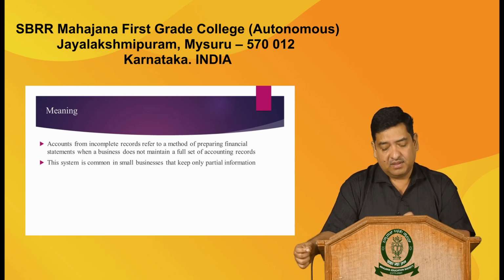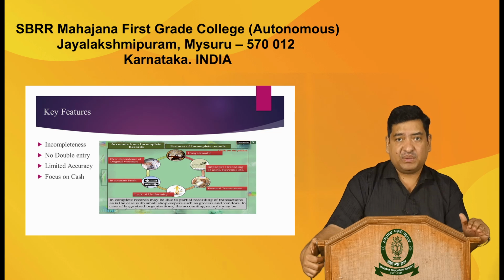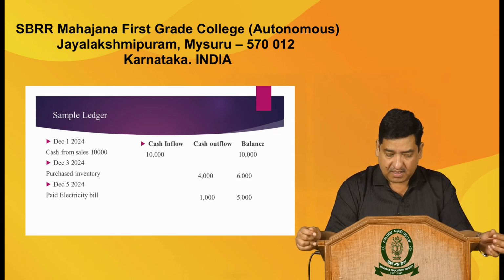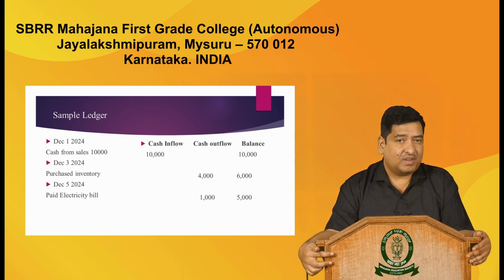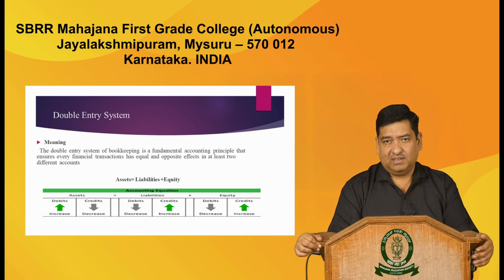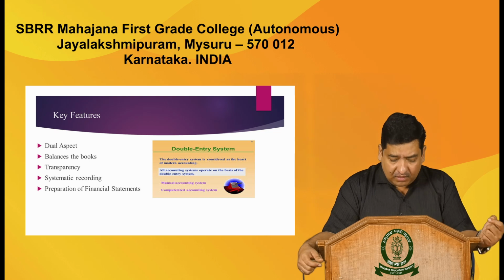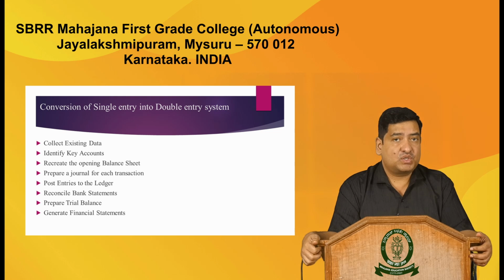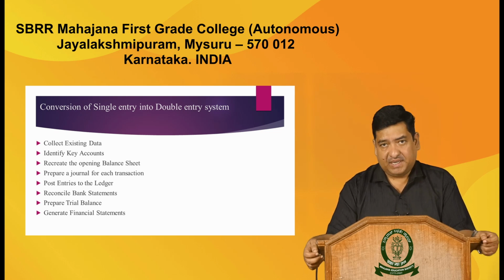Advanced Financial Accounting | Accounts from Incomplete Records | SBRR MFGC (Autonomous)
Mahajana Education Society (R)
Education to Excel
SBRR Mahajana First Grade College (Autonomous)
Jayalakshmipuram, Mysuru – 570 012 Karnataka. INDIA

Re-Accredited by NAAC with ‘A’ Grade, College with Potential for Excellence